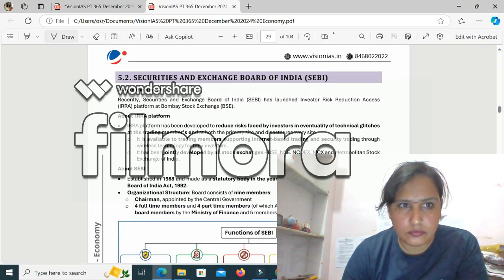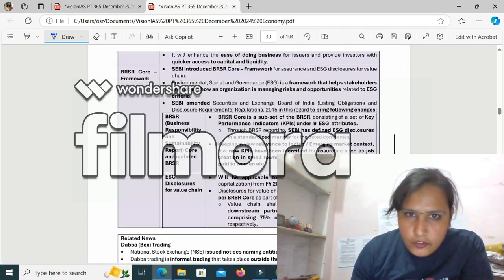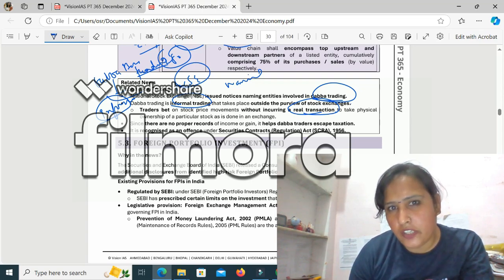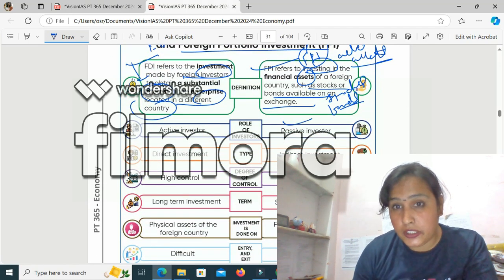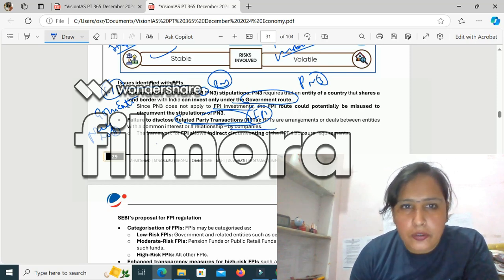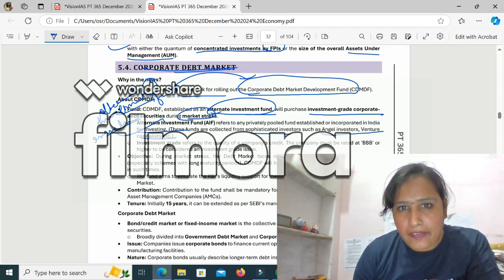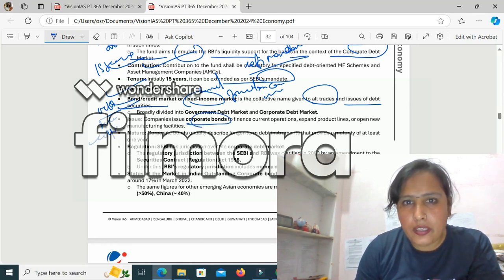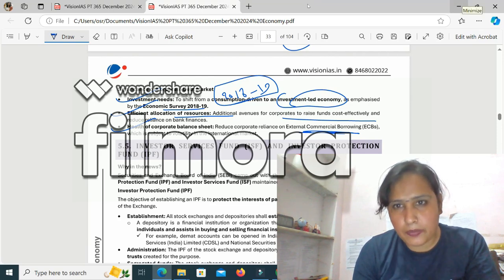sebi insider trading fdi fpi and corporate bond market ......My Video